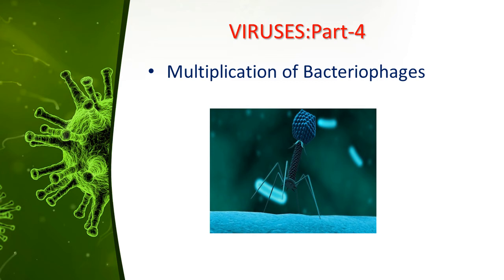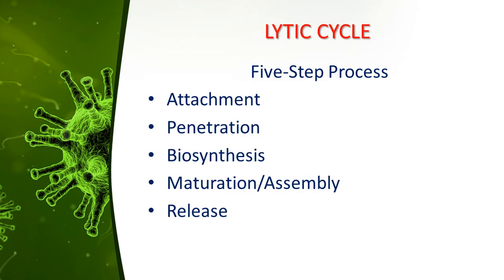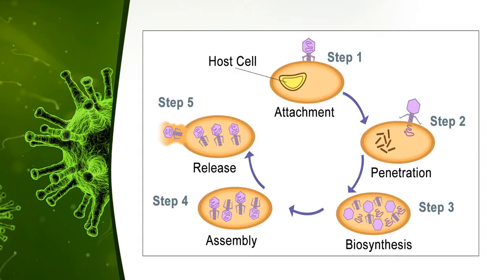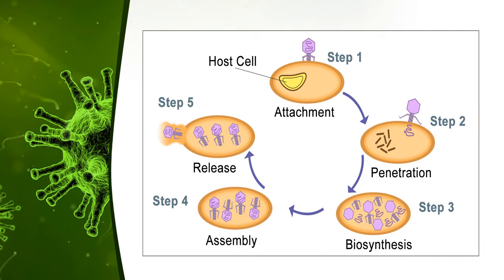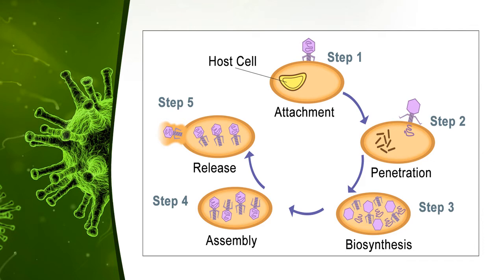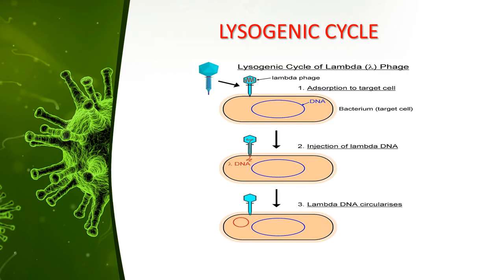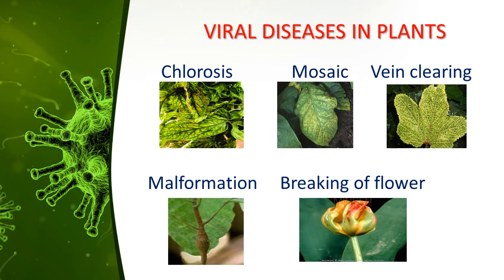viruses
viruses part 4(Lytic & lysogenic cycle,Viral diseases in plants & Humans)  Sr.Inter Botany.